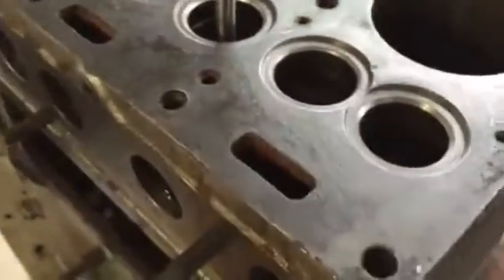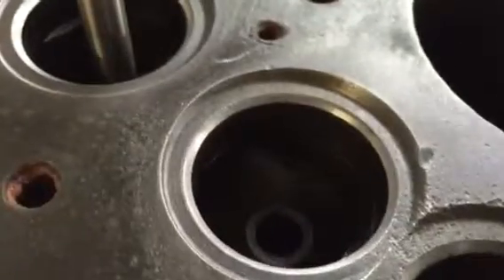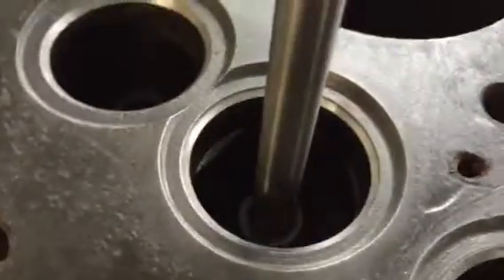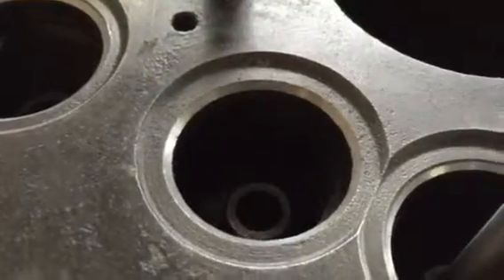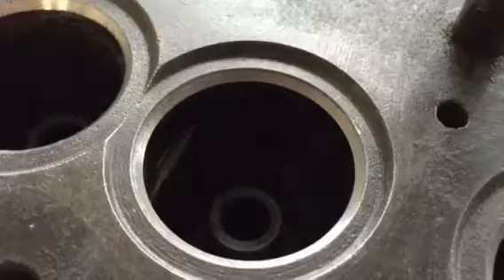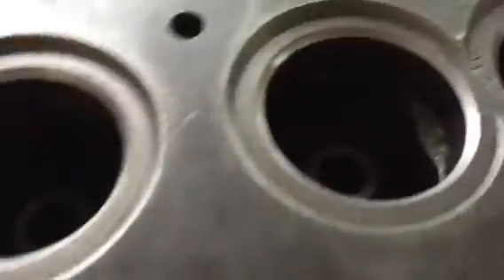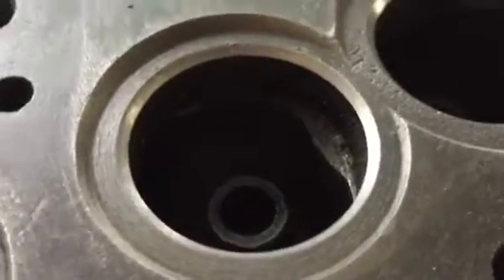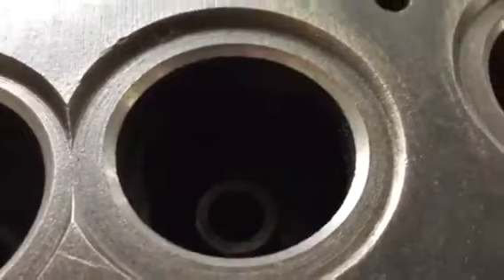Graham Paige Valve Seat Renewal Part 3